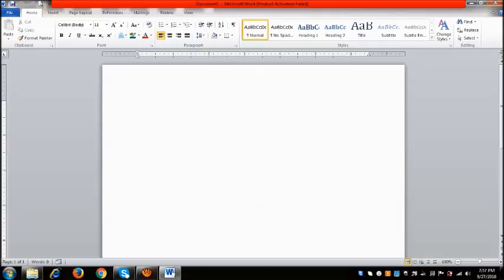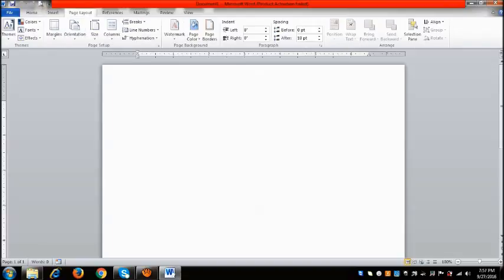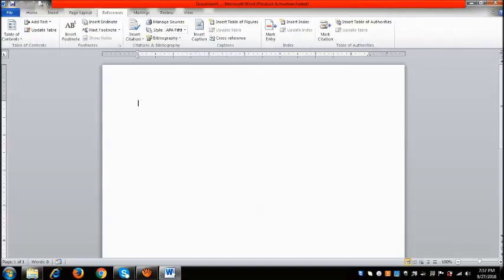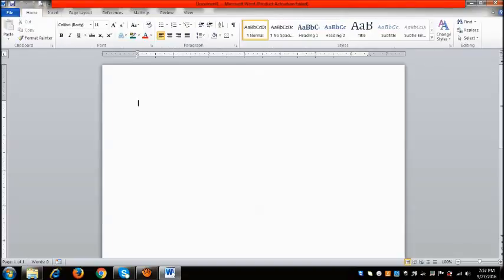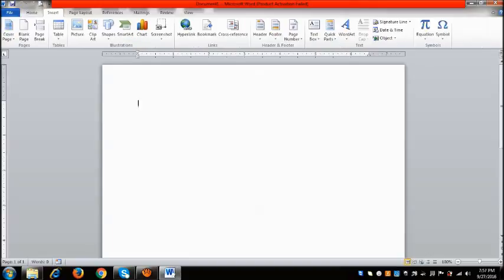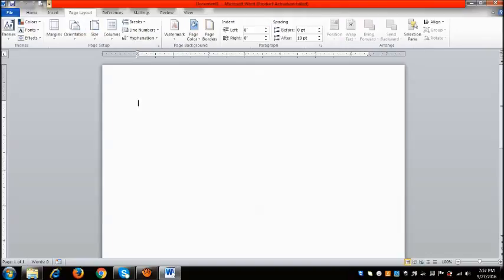Learning MS Word Tutorial Part-2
This tutorial contains the further explanations of layout of MS Word ie Home, Insert, View, Page Layout and File tab which displays the backstage view along with the document area and Rulers for set margins..